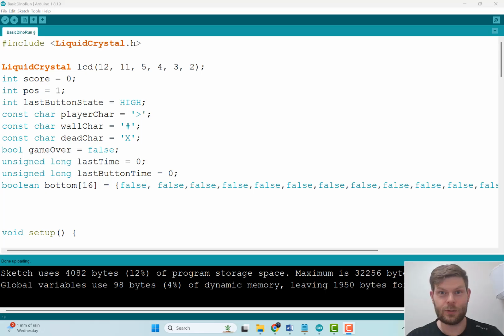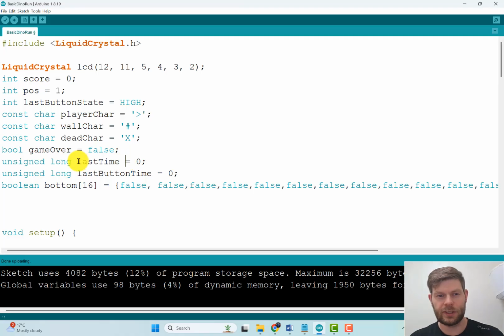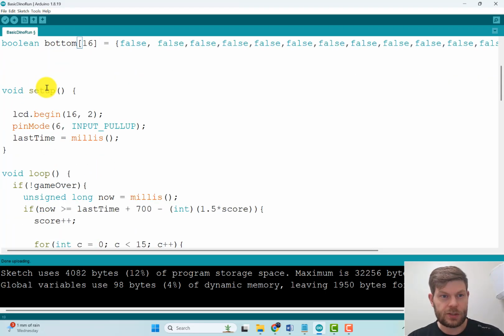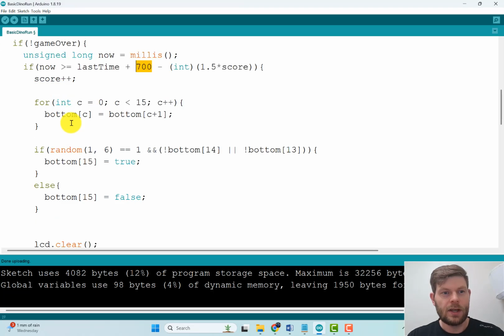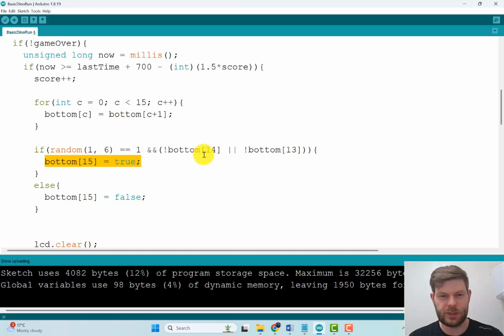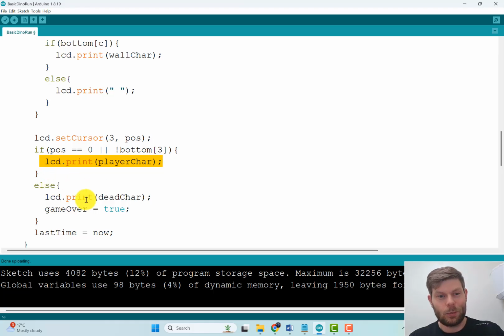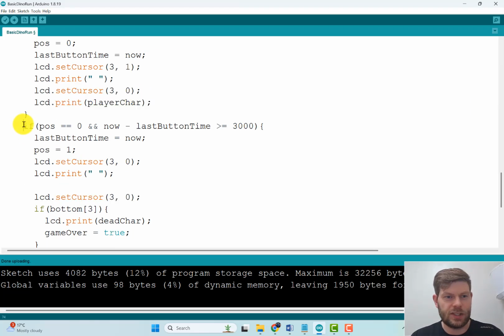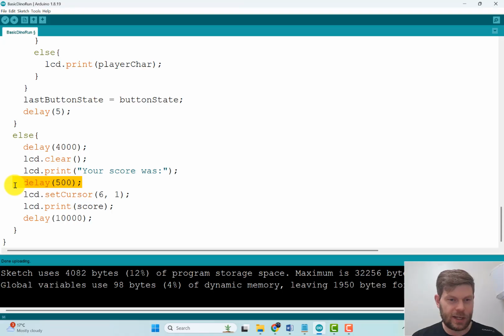How to Make a Basic Dino Run Clone Using Arduino and an LCD Display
How to make a simple Dino Run like game using an Arduino and an 16x2 LCD display